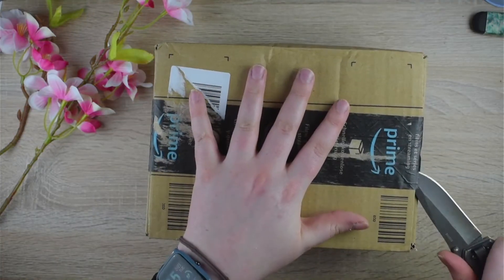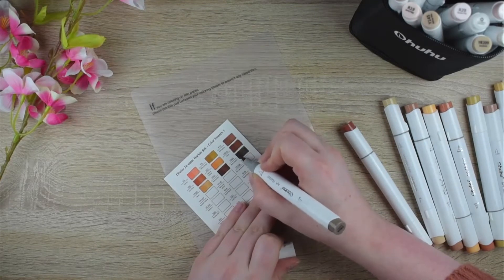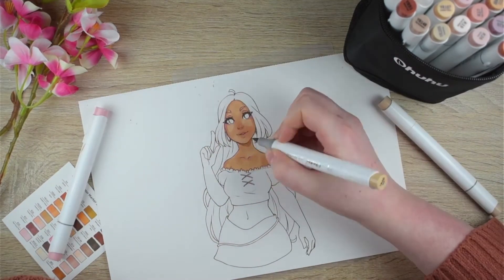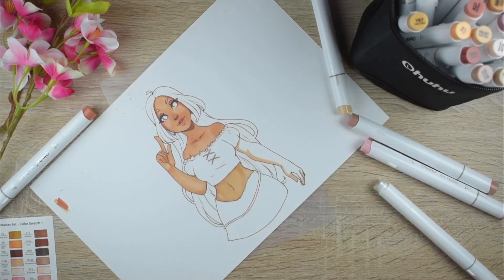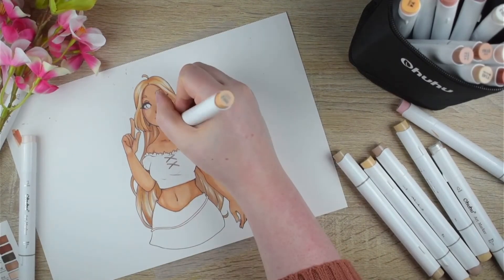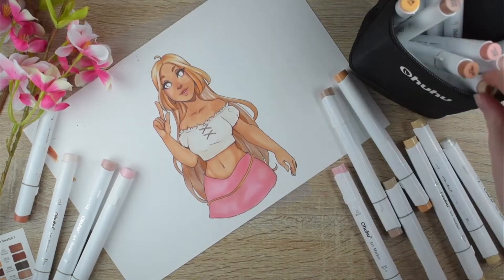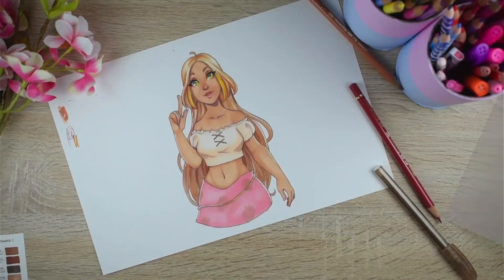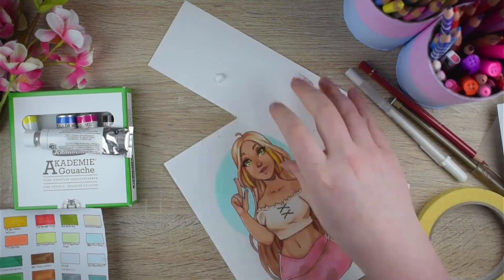OHUHU Skin tone REVIEW + WINX CLUB Fanart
Thank you for being here and supporting my work!
It´s time for an Unboxing! I finally got the Ohuhu Skintone Marker set, so I just film a little Review! I´m also drawing Winx club fanart, because why not? :D

Sorry for the lagging in the beginning, I only during the swatches because I made a mistake while cutting :( i hope it's not too bad